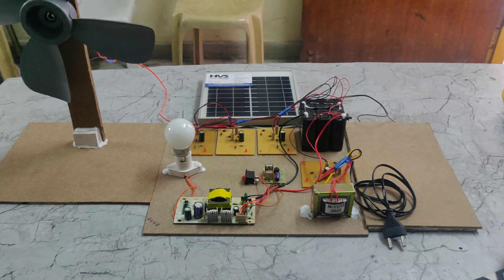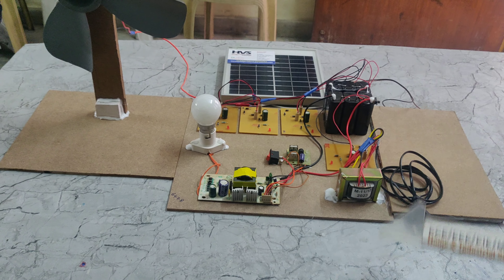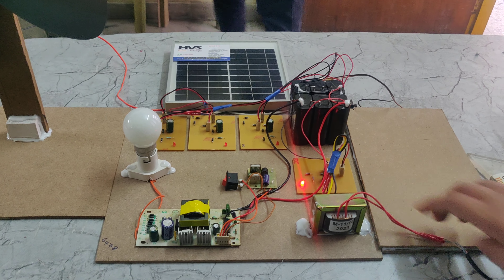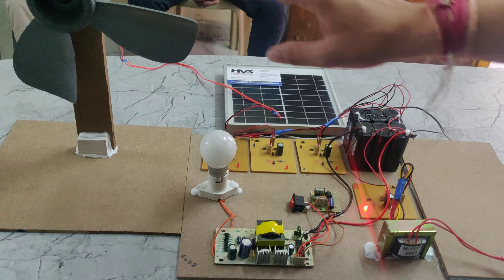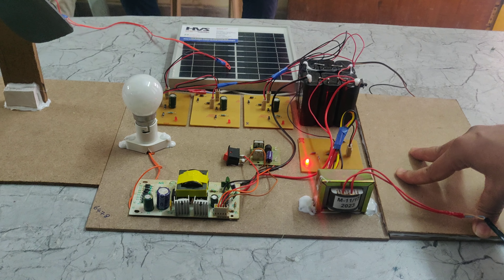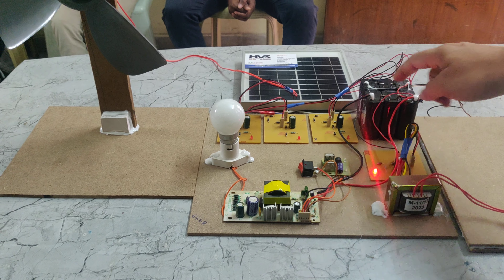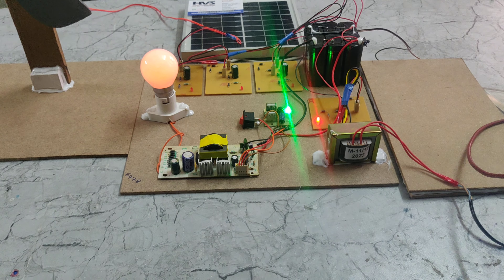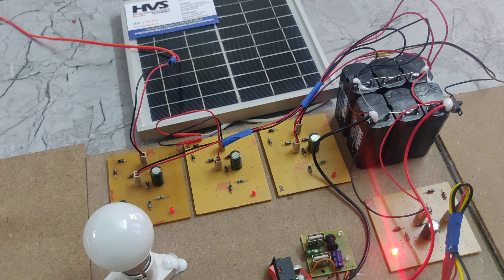Hybrid Power Generation using Wind ,Solar and Piezo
ABSTRACT: Hybrid Power Generation using Wind, Solar and Piezo
The project aims at developing a system which makes use of wind, piezo and solar energy for rural electrification. Wind and solar energy are treated as non-renewable source of energy. The system also uses inverter to switch the AC devices and also charge the mobile phones.
Wind and solar energy have been used since the earliest civilization to grind grain, pump water from deep wells, and power sailboats. Wind-mills in pre-industrial Europe were used for many things, including irrigation or drainage pumping, grain-grinding, saw-milling of timber, and the processing of other commodities such as spices, cocoa, paints and dyes, and tobacco. Before the U.S. installed an infrastructure of electricity wires, both water-pumping windmills and small wind electric turbines (“wind chargers”) were vital to farming and developing the American Great Plains and west. In recent decades, the industry has been perfecting the wind turbine to convert the power of the wind into electricity. The wind turbine has many advantages that make it an attractive energy source, especially in parts of the world where the transmission infrastructure is not fully developed. It is modular and can be installed relatively quickly, so it is easy to match electricity supply and demand. The fuel – the wind – is free and plentiful, which eliminates or reduces the need to purchase, ship, and store expensive fuels. It is flexible – with the power generated, households use can use appliances, such as lighting and refrigeration, schools can use computers and televisions, and industries can access a reliable power source. Perhaps most importantly, the generator does not produce any harmful emissions in the process of generating the electricity, unlike many other generation sources.
The project makes use of a wind turbine, piezo plate and solar panels. The wind energy obtained is stored to a battery. The battery supply is fed to pulse generator and in turn to a MOSFET which is capable of generating ON/OFF pulses of different frequencies. This is fed to a step-up transformer to generate a low voltage AC. This AC is fed to Switch ON/OFF the electrical appliances.

Features of this project:
1. Storing wind, piezo and solar energy.
2. Usage of wind, piezo and solar energy for switching electrical appliances.
3. ON/ OFF control.

The project focuses on the following areas:
1. Pulse generation techniques.
2. Wind turbine working principle.
3. Solar panels.
4. Description about piezo plate
5. MOSFET working principle.

The major building blocks of this project are:
1. Charging Circuit
2. Wind turbine.
3. Solar panels.
4. Piezo plate
5. Inverter CIrcuit
6. ON/ OFF switch.
7. Bulb.